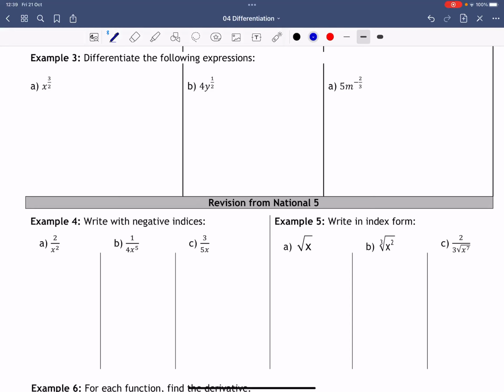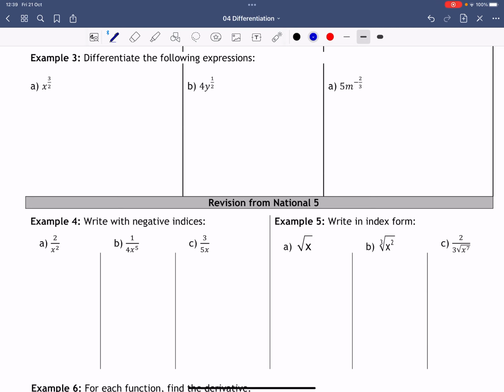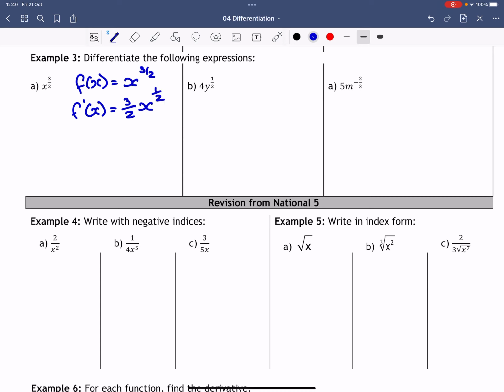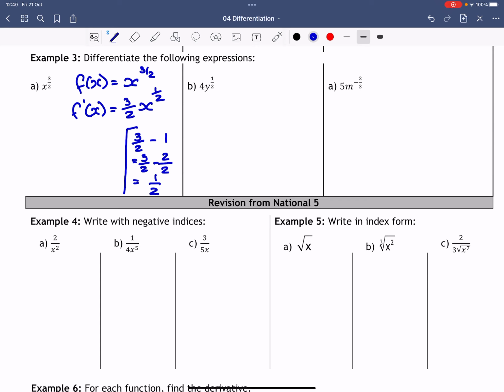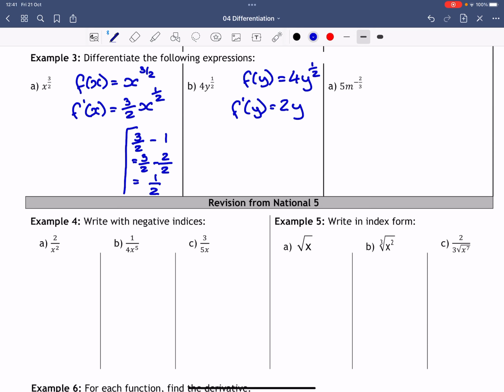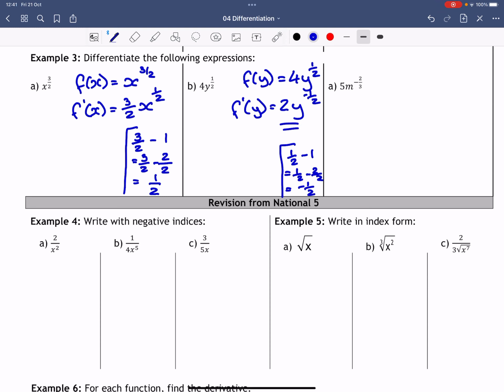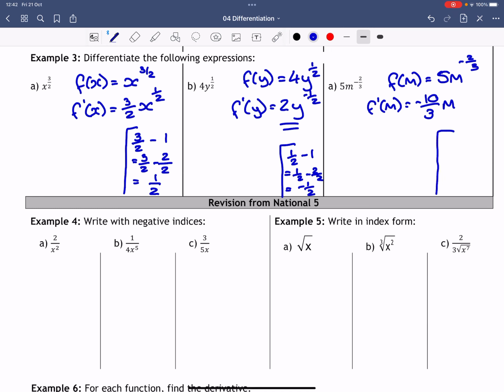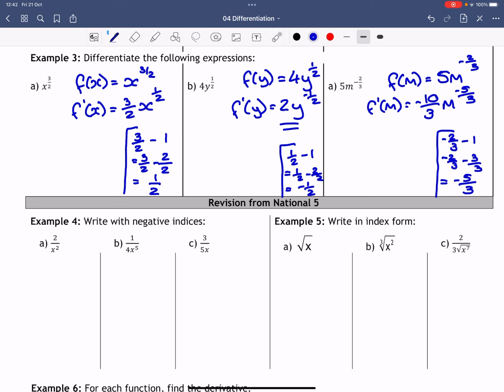Higher - Differentiation - Example 3